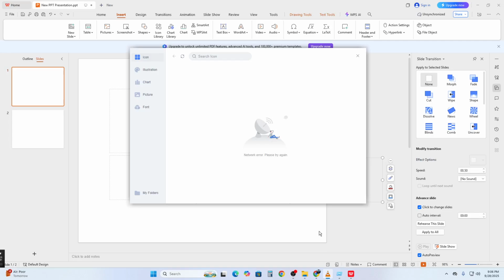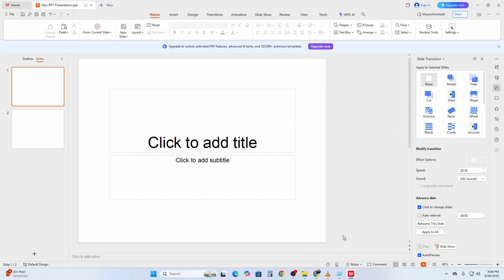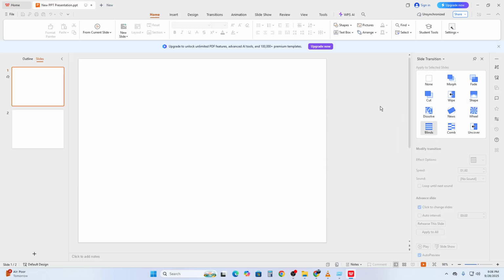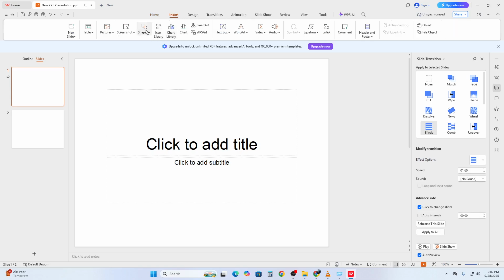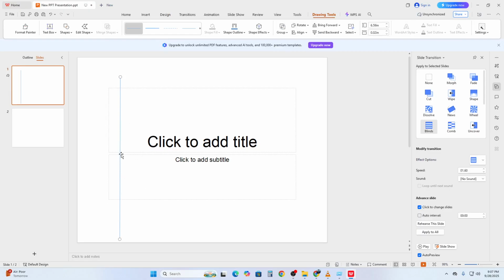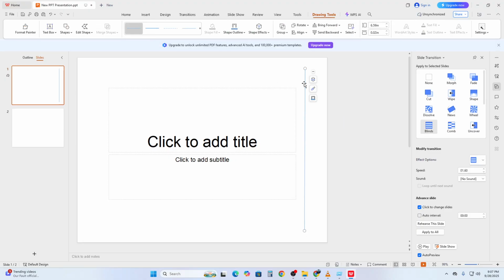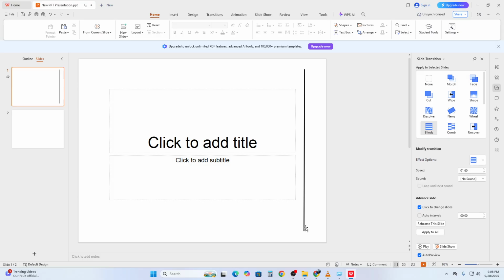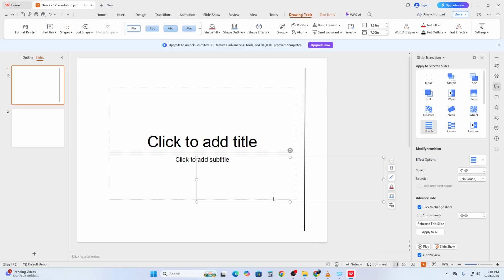How To Draw a Straight Lines in Keyboard Shortcut Powerpoint 2025 Full Guide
In this video kw in first sentence, you’ll learn how to draw straight lines in PowerPoint using a simple keyboard shortcut. This full 2025 guide will show you step by step how to create precise lines quickly, making your slides look cleaner and more professional. Perfect for students, teachers, and business presenters!